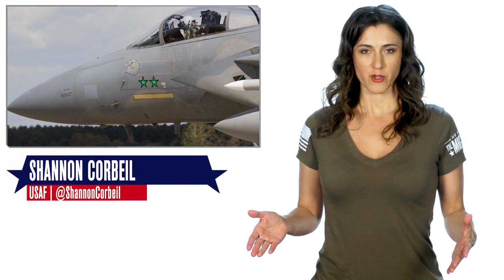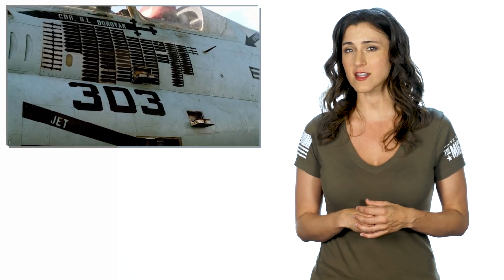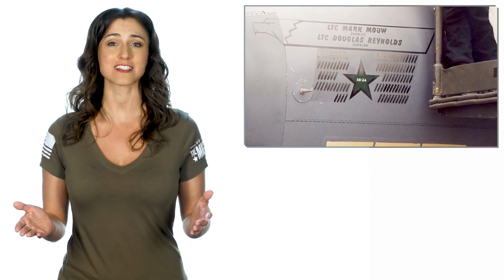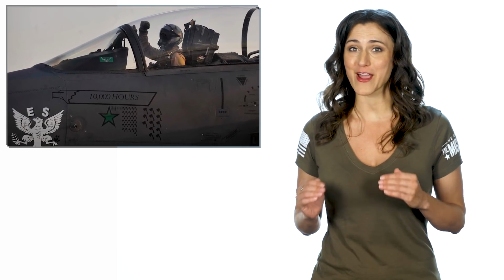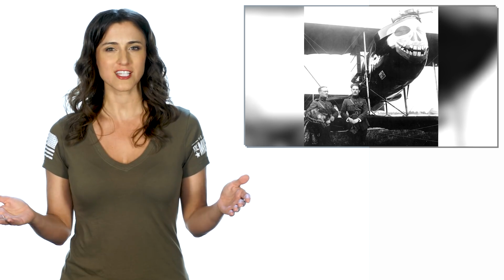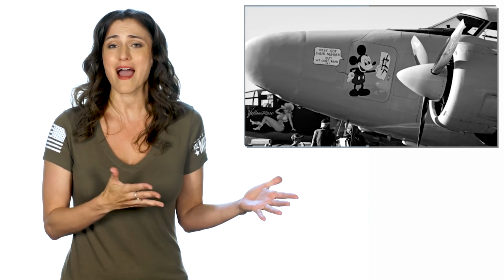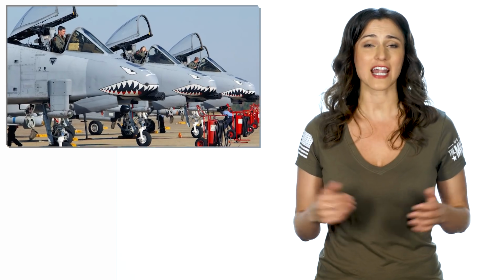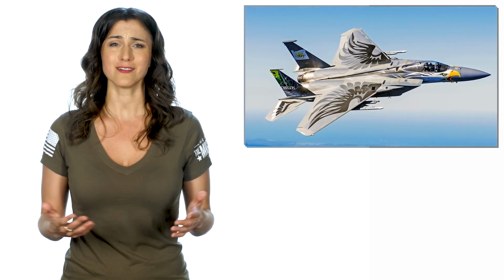Why this Air Force marking is so rare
In the Air Force fighter community, there is a coveted and rare marker painted near the cockpit of certain planes, just beneath the pilot's name, rank, and call sign. It's 6-inch green star with a 1/2-inch black border. But what does this rare Air Force marking signify?

0:57: WW2 ACE shot down US plane!

2:42: F-15E scored air-to-air kill by dropping a bomb on a helicopter!

5:53: Check out our new shirt designs!

Host: U.S. Air Force veteran Shannon Corbeil

All music licensed through Jingle Punks